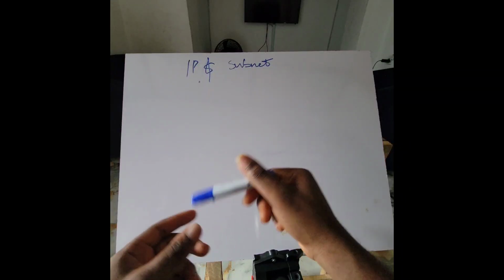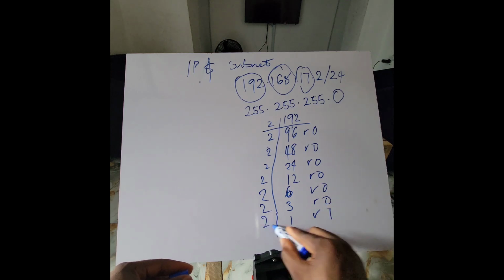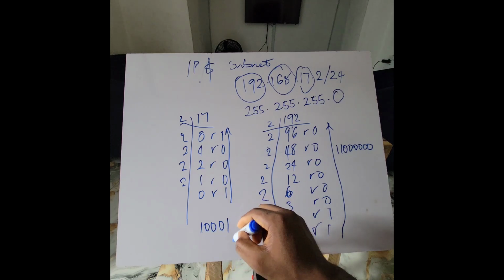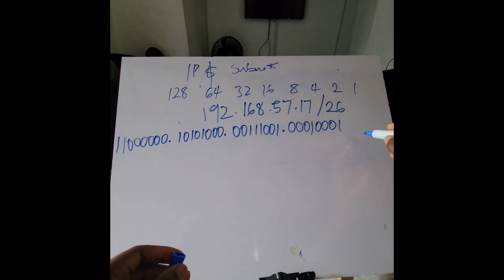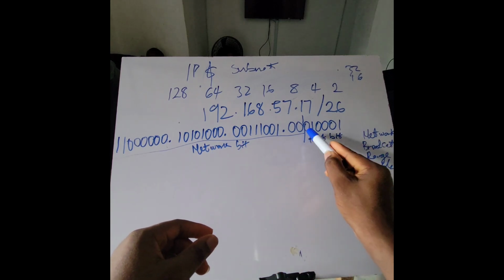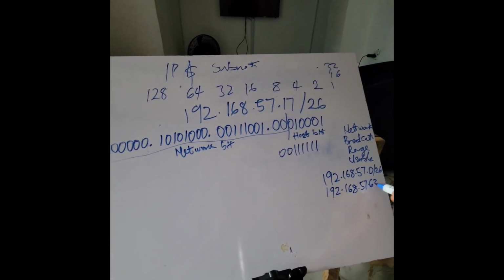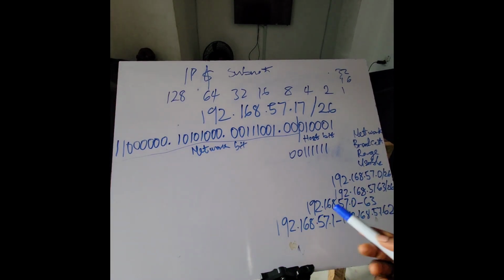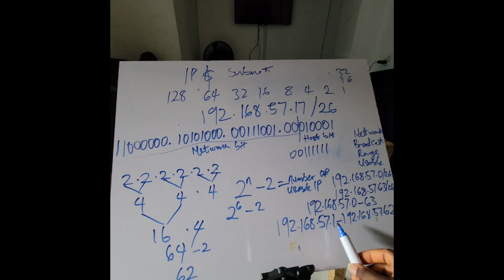UNDERSTANDING IP ADDRESSING. PART 2. BREAKING DOWN SUBNETTING.